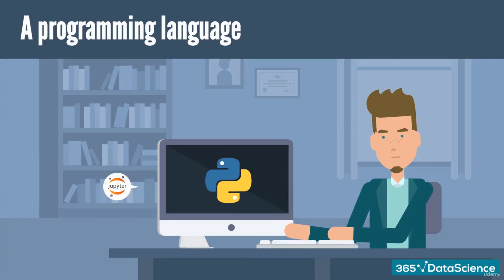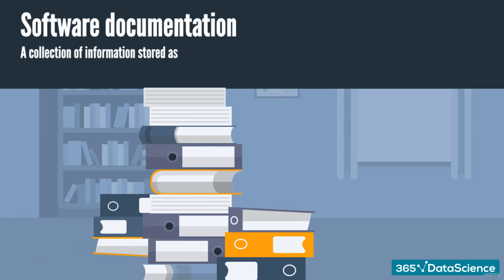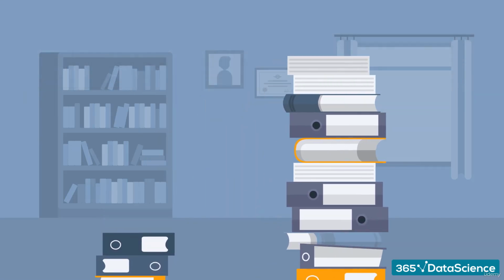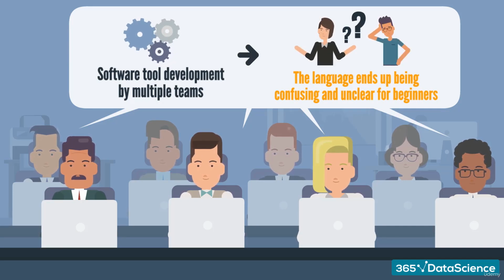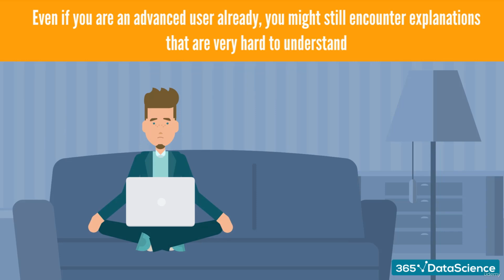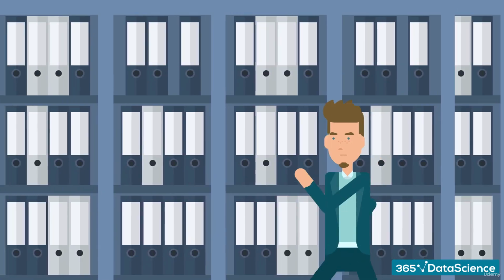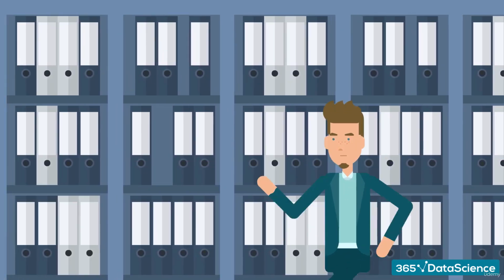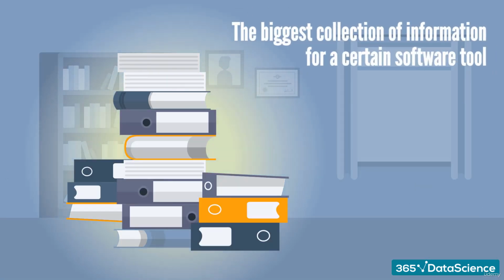90 What is Software Documentation